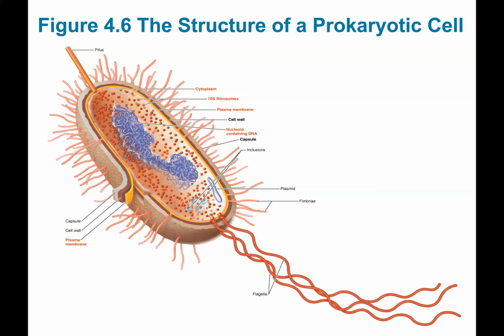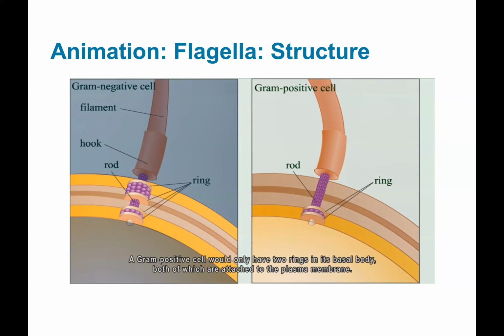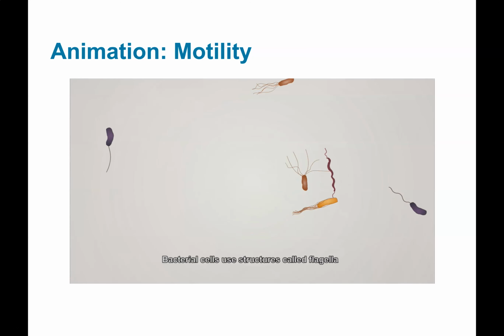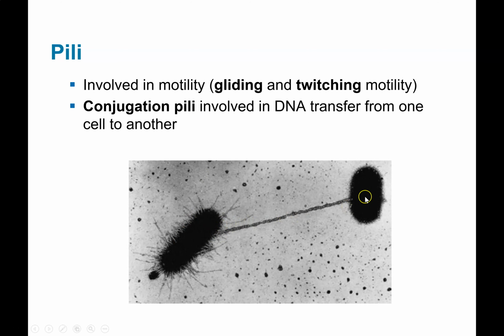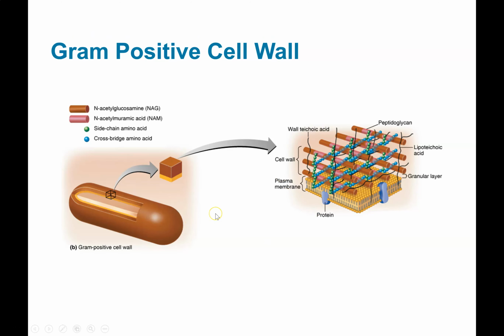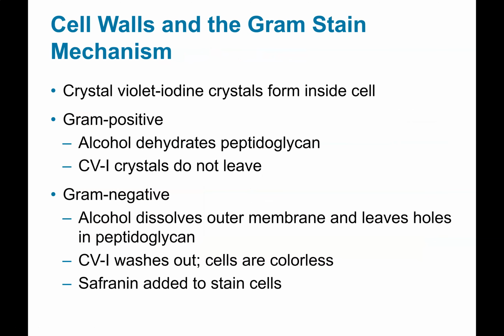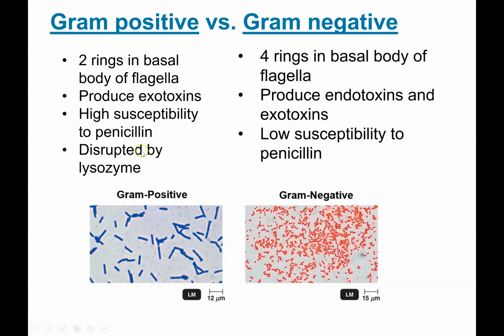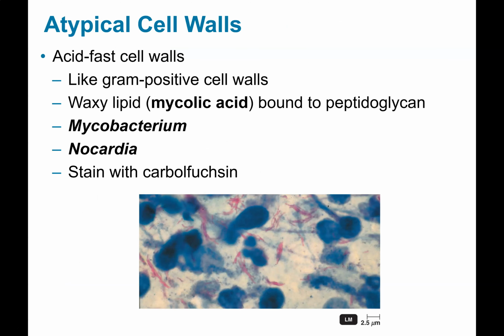Chapter 4 Part 2